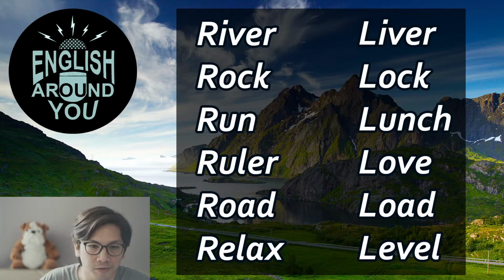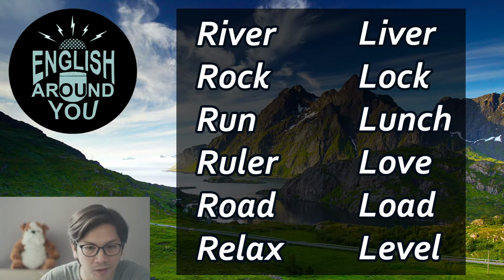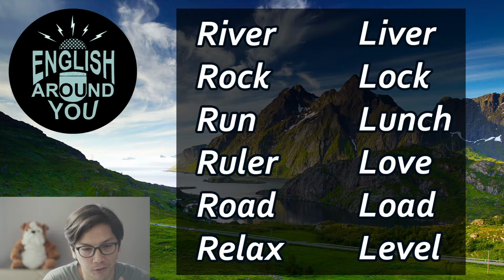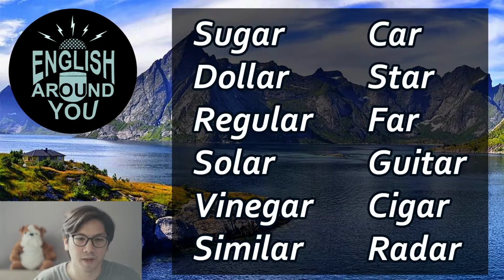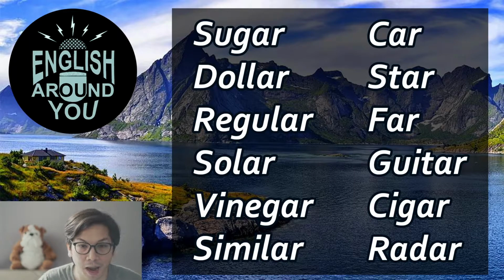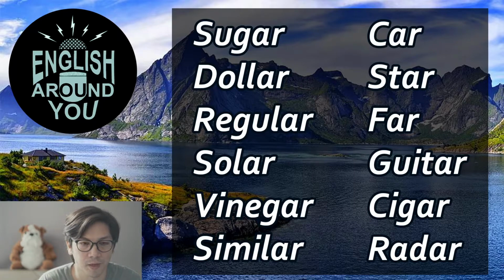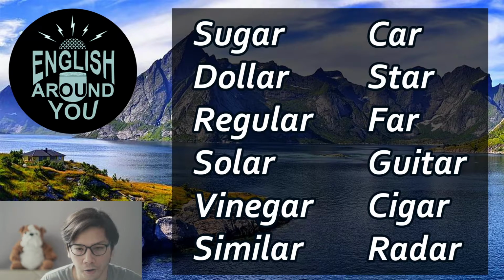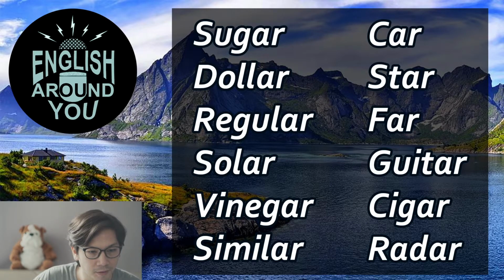English Around You EP06 - Some Tricks to Help You Sound More Fluent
This episode of English Around You we look at some tricks to help you sound more fluent.

[0:24] - How to pronounce words beginning with 'R' and 'L'

[2:59] - How to pronounce words ending with -ar

[4:39] - How to pronounce words ending with -le and -el

[6:11] - How to pronounce words ending with -ile

[7:29] - How to pronounce words ending with -oil

ทริคในการพูดภาษาอังกฤษให้คล่องขึ้น

[0:24] - วิธีการออกเสียงคำที่ขึ้นต้นด้วย 'R' และ 'L'

[2:59] - วิธีการออกเสียงคำที่ลงท้ายด้วย -ar

[4:39] - วิธีการออกเสียงคำที่ลงท้ายด้วย -le และ -el

[6:11] - วิธีการออกเสียงคำที่ลงท้ายด้วย -ile

[7:29] - วิธีการออกเสียงคำที่ลงท้ายด้วย -oil

The Office of International Affairs
King Mongkut's Institute of Technology Ladkrabang (KMITL)